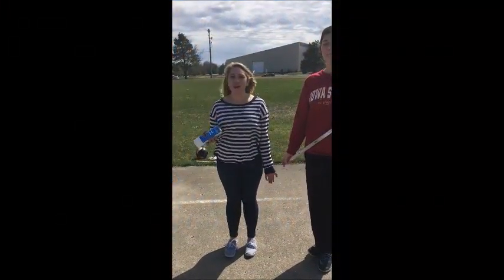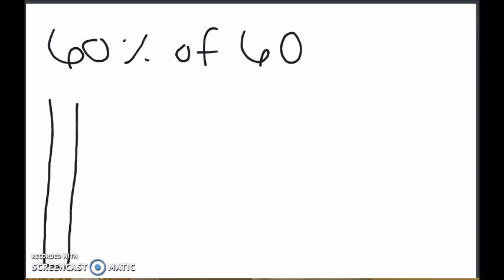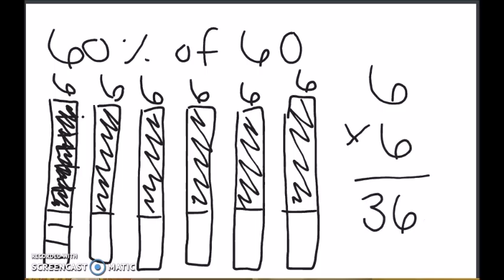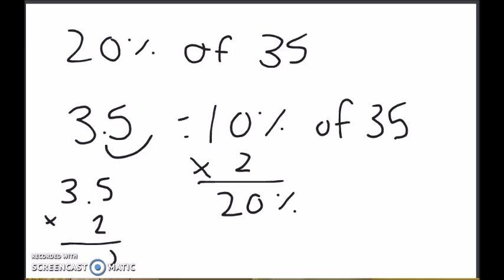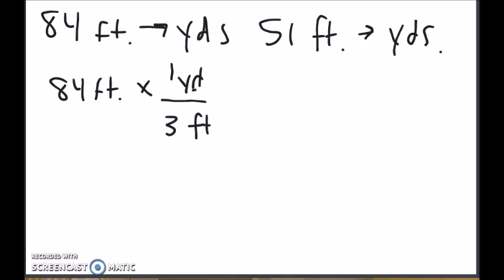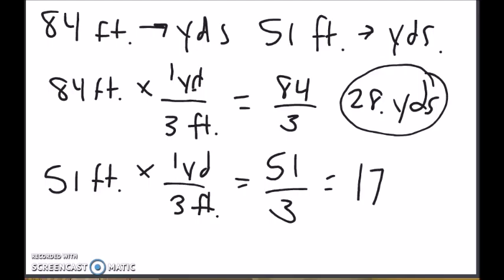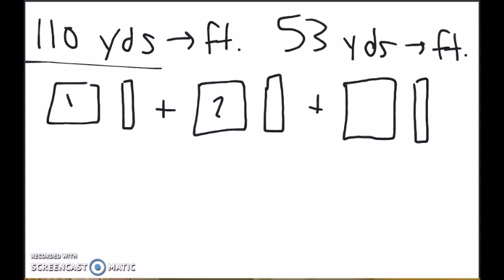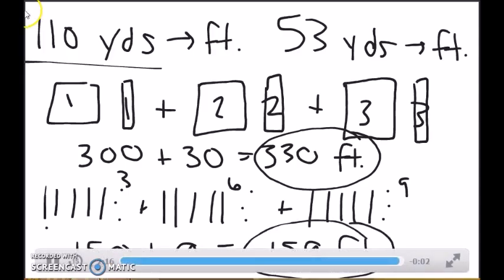CI 523 6th Grade Nevada Math Module